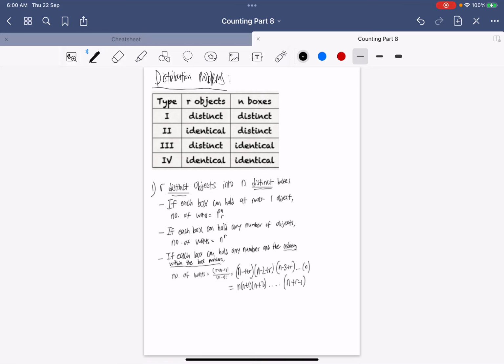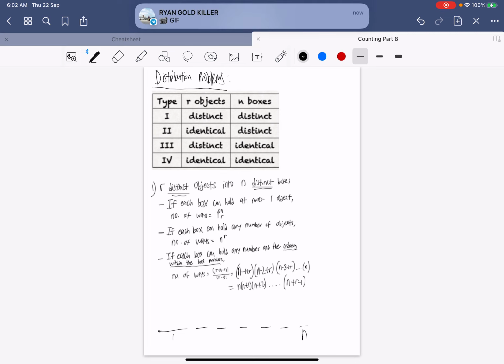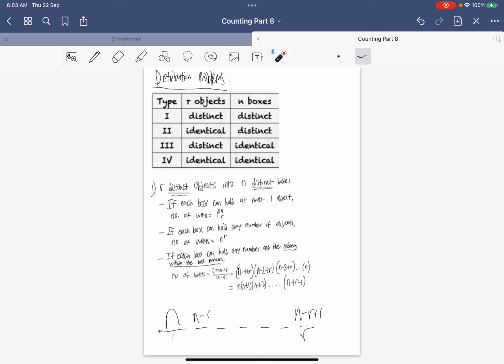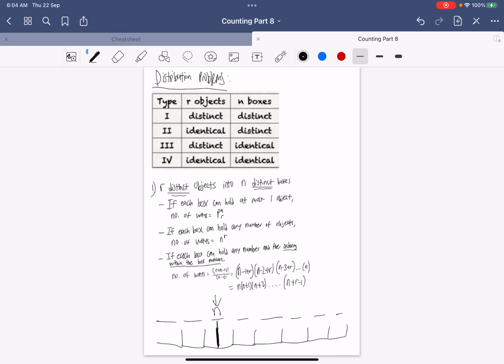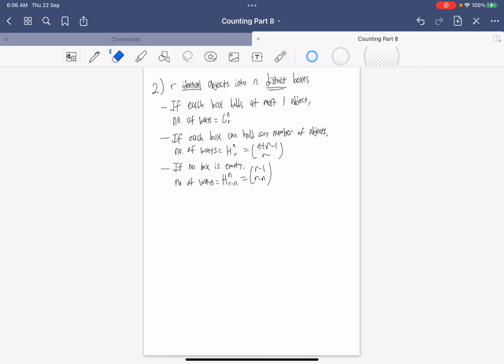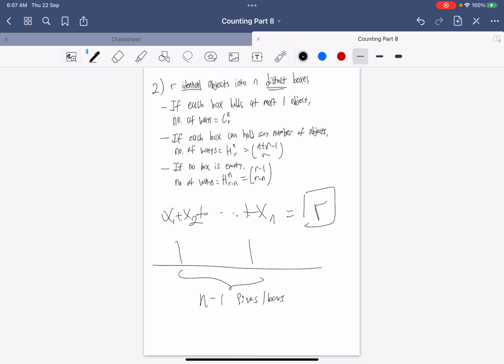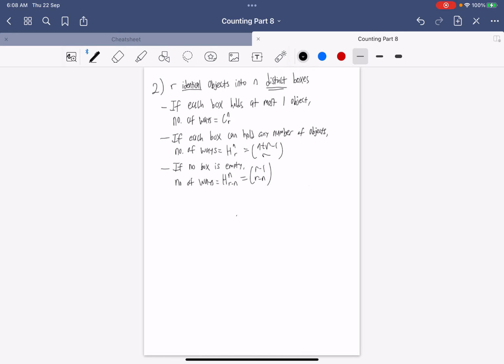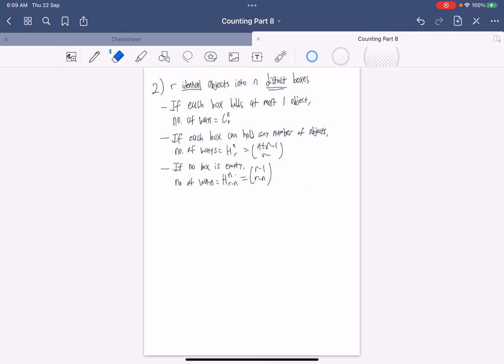Combinatorics Tutorial Lesson 8 -Distribution Problems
This bitesize tutorial explains the basics principles of combinatorics  - lesson 8  -  Distribution Problems

1. Combinatorics for Kids (8 Sessions)

1. WSQ - Statistics Fundamental Training for Beginners
2. WSQ - Statistical Data Analysis with Excel for Beginners
3. NICF - R Fundamental and Statistical Analysis for Beginners

1. Statistics Fundamental Training